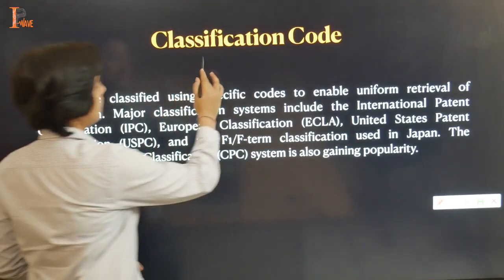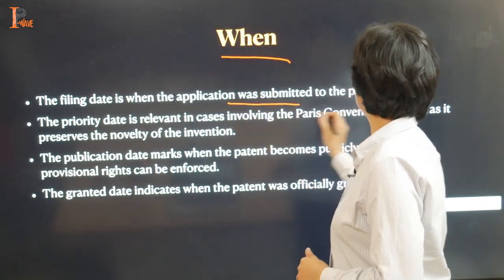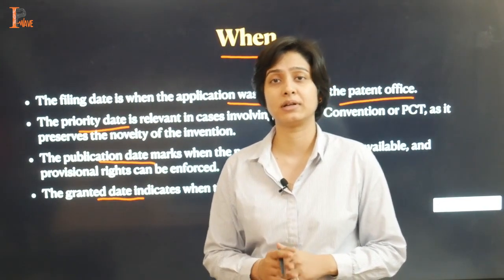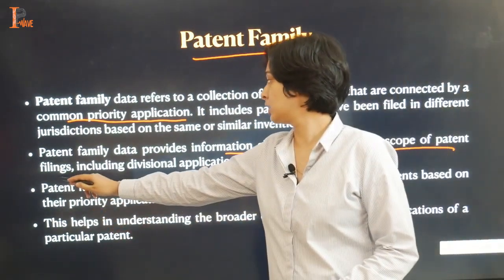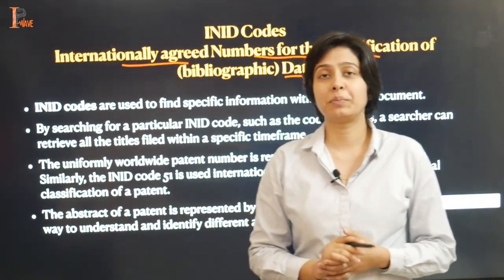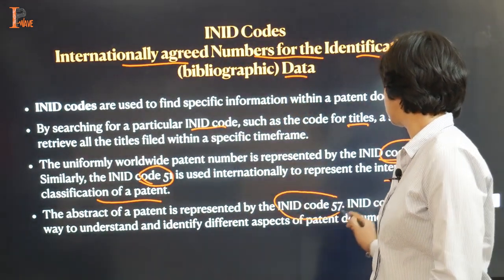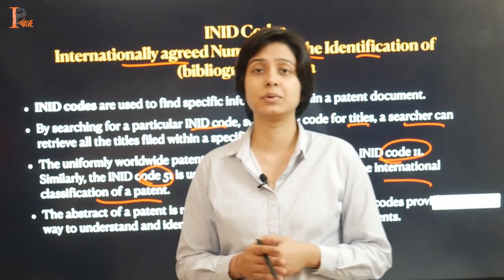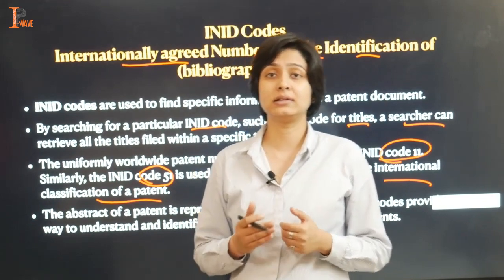How to read a patent? | Chapter 6 | Classification Code, When, Patent Family, INID Codes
Chapter 6: In this, we will be looking at the relevance of Classification Code, When, Patent Family, and INID Codes in a patent document.

This course is designed for anyone interested in innovation, research, and development, including students, entrepreneurs, researchers, and those involved in intellectual property. Whether you're an investor looking to protect your ideas, a researcher seeking inspiration for new projects, or simply curious about the world of patents, this module covers information for everyone.

Throughout the course, we will cover the Basic Parts of a Patent Document. This will include how to understand different parts of the patent document, which we call patent anatomy. We will also explain the technical language of patents and the importance of technical terminology in patent documents. You will learn how to identify common technical terms.

In addition, we will teach you how to Analyse a Patent Document. This will involve identifying the inventor, owner, and date of filing, as well as reading the summary of the invention to get a high-level overview. We will also provide an overview of useful tools, online databases, and patent classification systems.

At last, we will pick up two patent documents from USPTO and navigate through the technicalities to understand how to read these complex documents.

to know more about innovation and IP.

Research by Shivani Singh
Video by Raghav Sibal